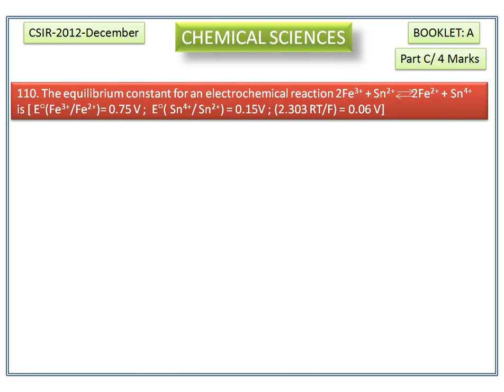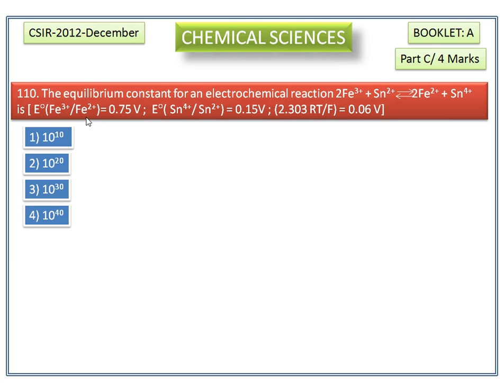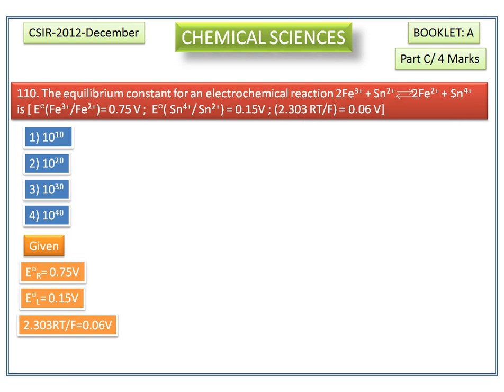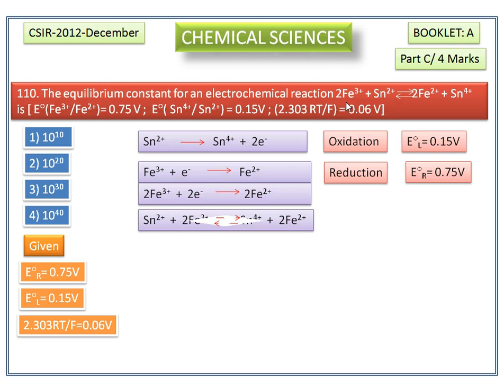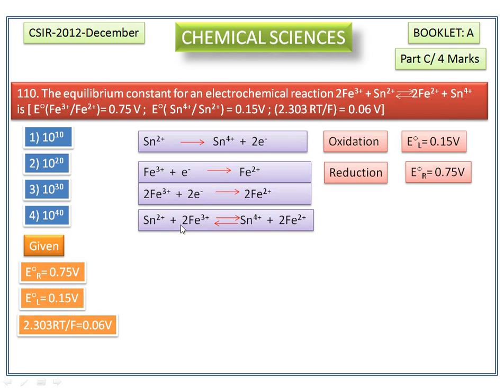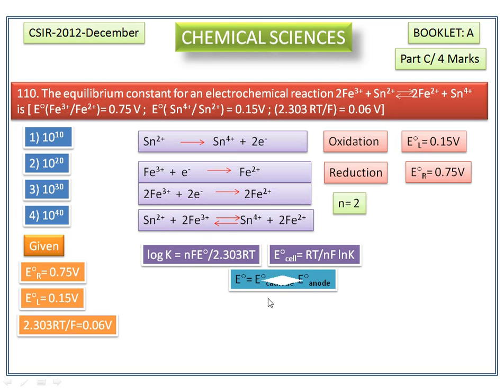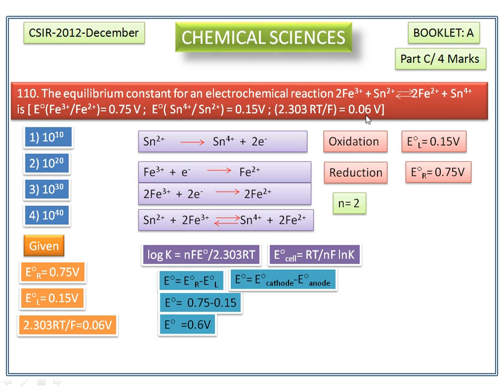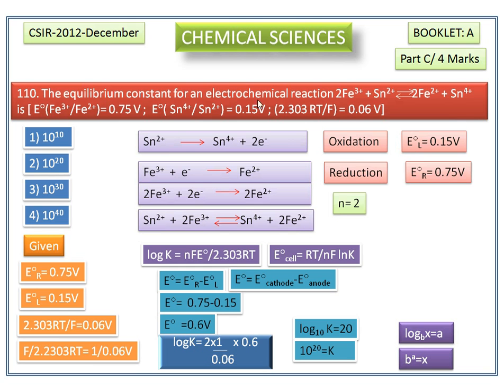Electrochemistry- Cell Potential and Equilibrium constant-CSIR UGC Chemical Sciences Answer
CSIR-2012(2)-Chemical sciences-Question number 110 for the booklet A